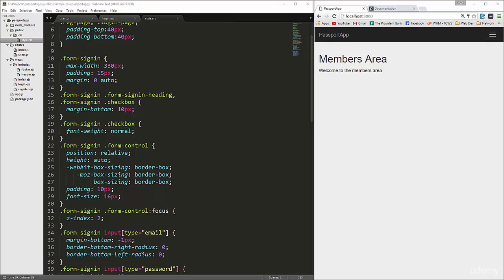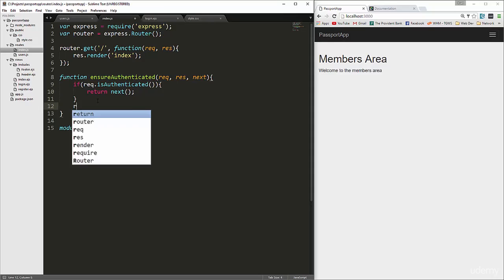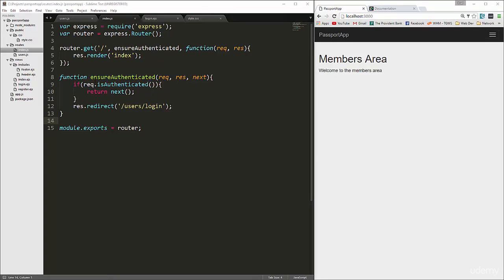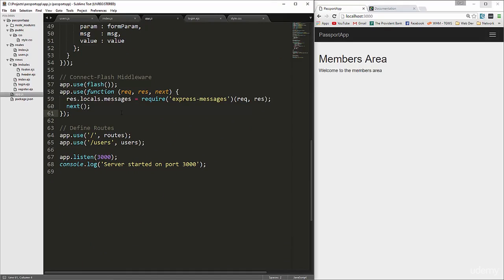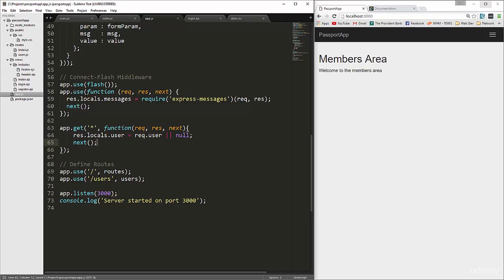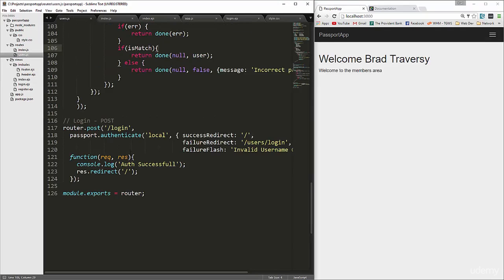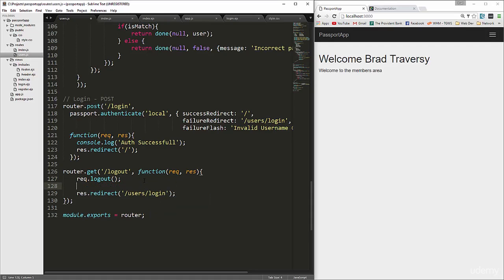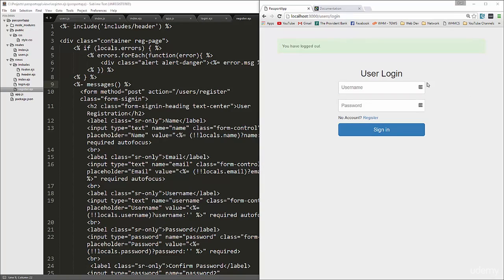12 Access Control & Logout Nodejs| Full stack developer 2021| Backend Programming 2021